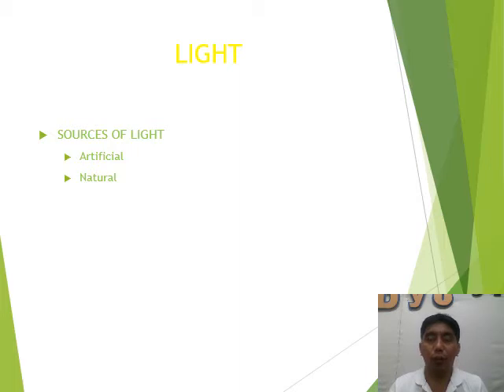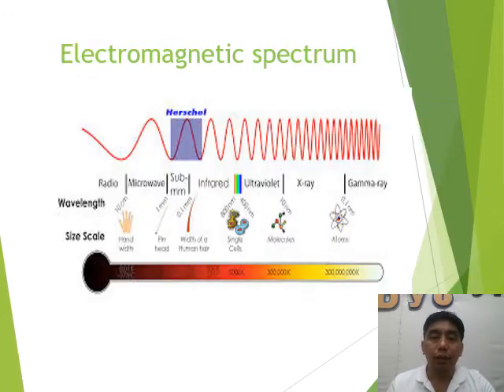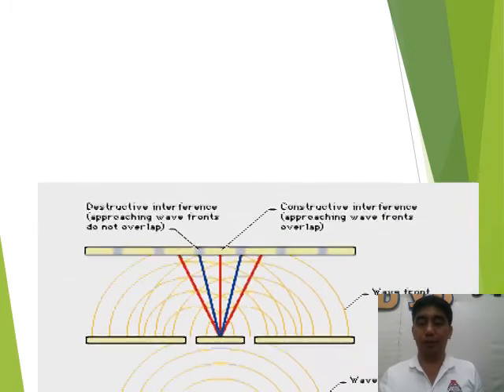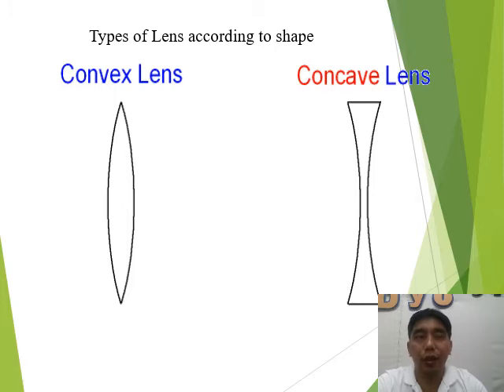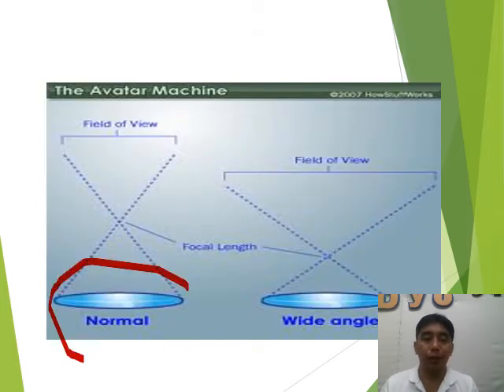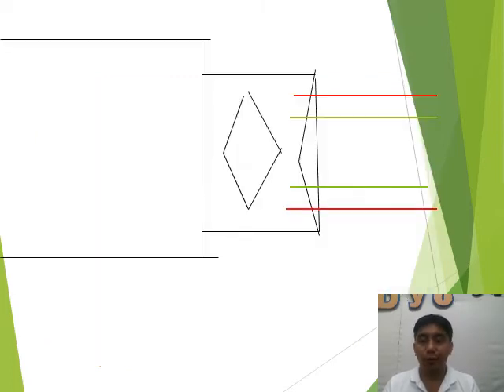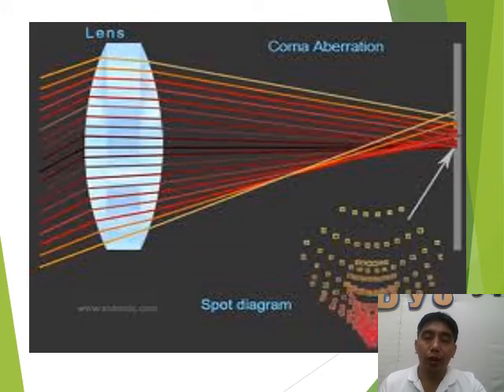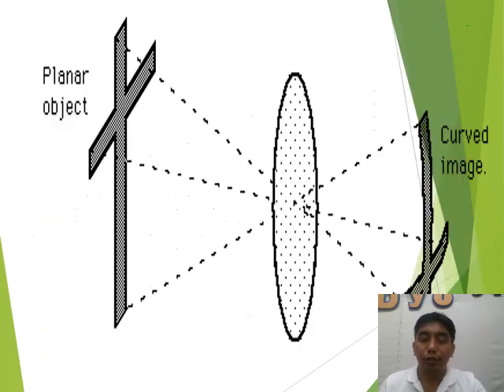Intro to Forensic Photography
This powerpoint video is for students in Criminal Justice Education.